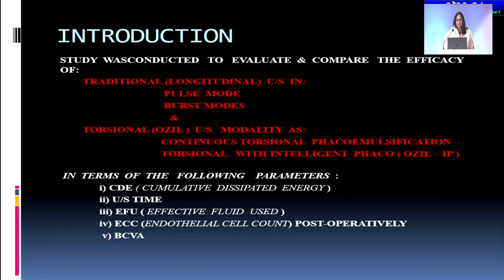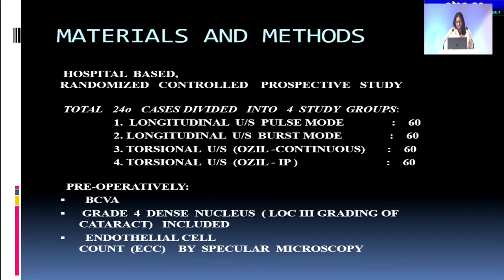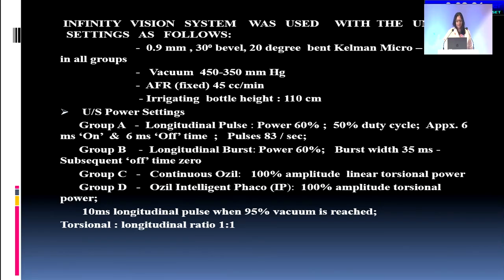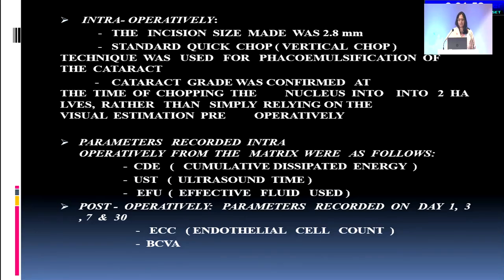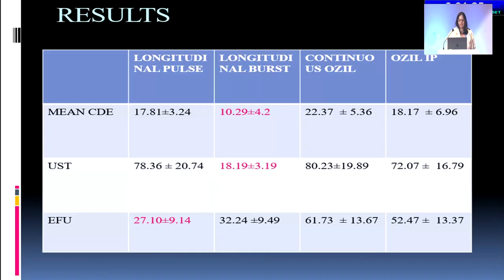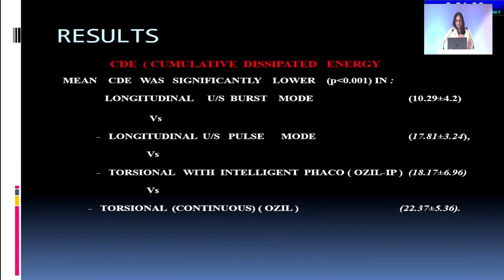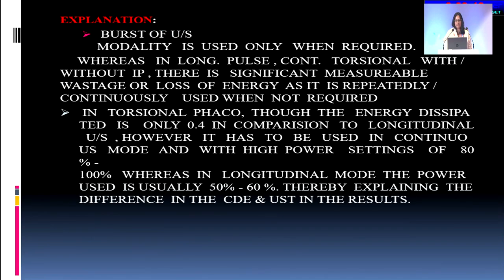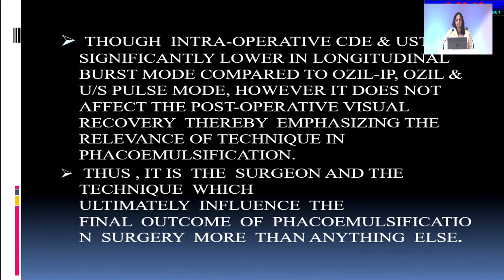AIOS2025 Hyde Park Cataract FP645 Dr SUNITA Comparative Evaluation of Longitudinal Us Pulse burst